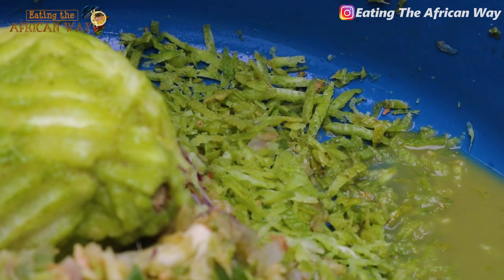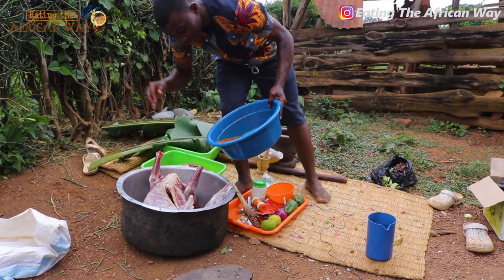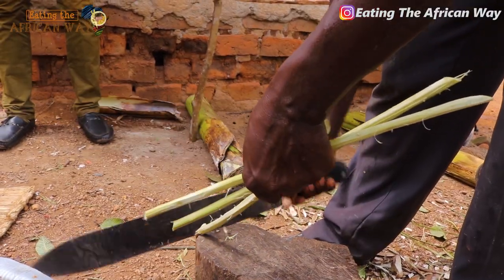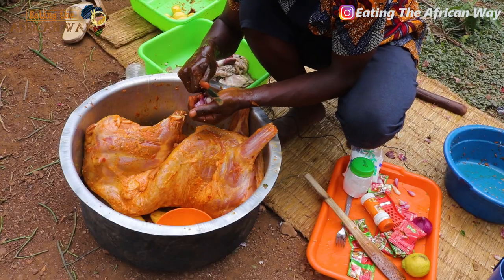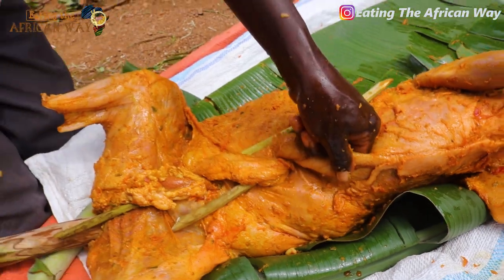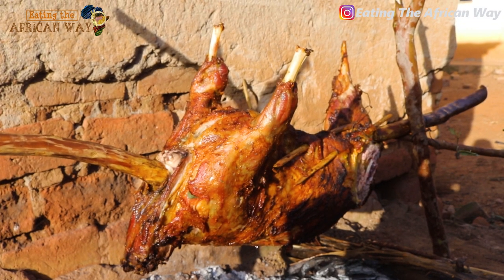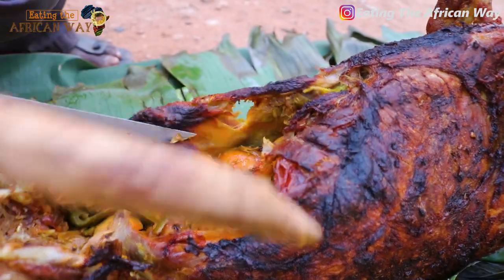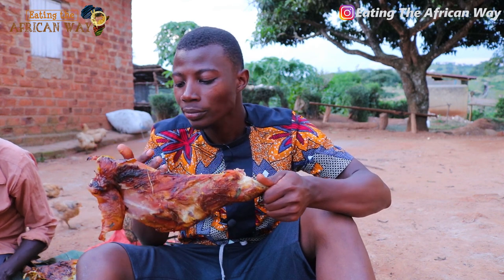Roasted a Whole Goat for my Village People // Eating the African way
I'll be happy to hear from you..